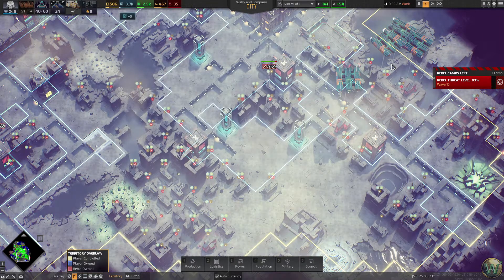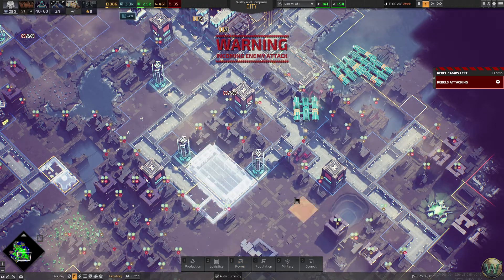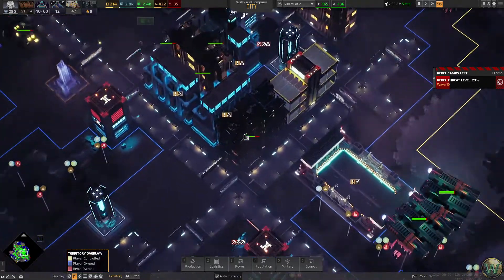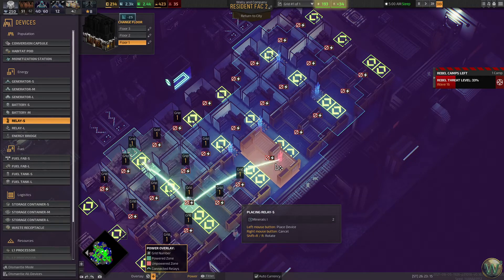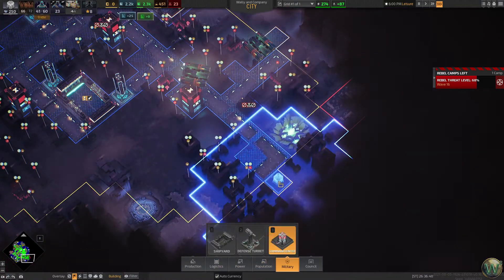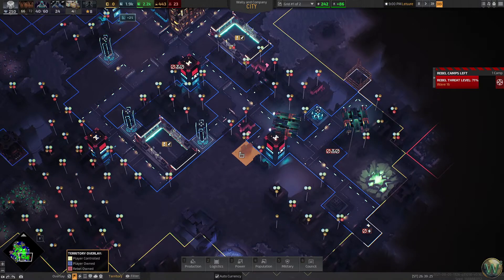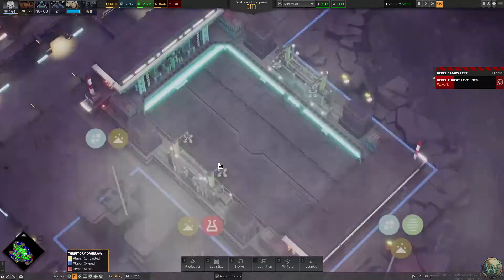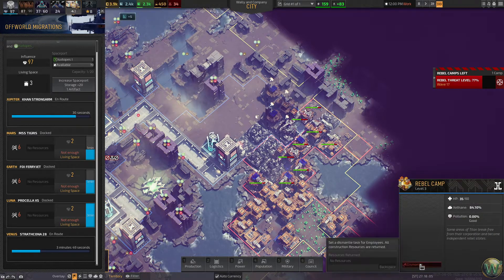Industries of Titan, Update 13, Episode 16: More Citizens - Let's Play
In this episode of Industries of Titan, we start filling out the second Resident Factory in order to increase the income per day.  Meanwhile, we do much more expansion and enhancement - and, of course, deal with more rebel attacks.

Industries of Titan, by Brace Yourself Games, is a brand new real time industrial city building sim/strategy game where players are tasked with establishing a new corporation on Saturn's moon Titan.